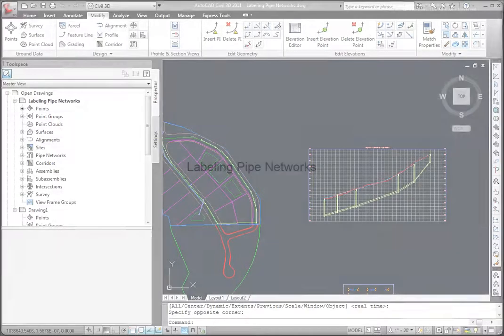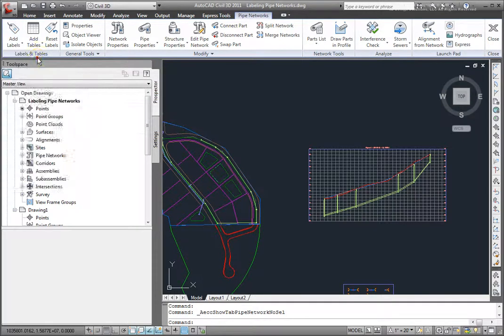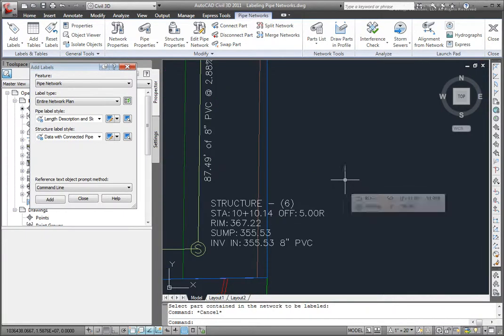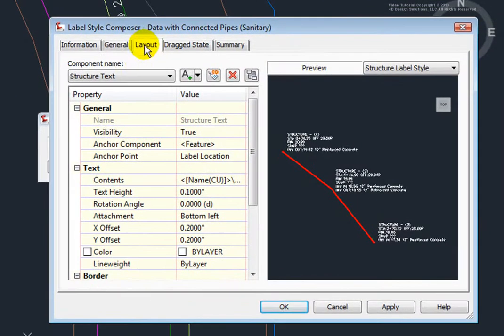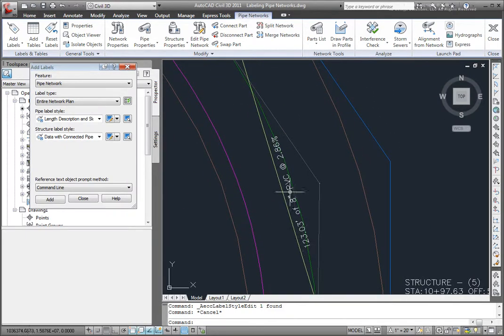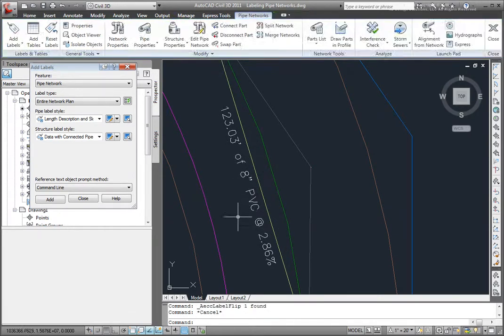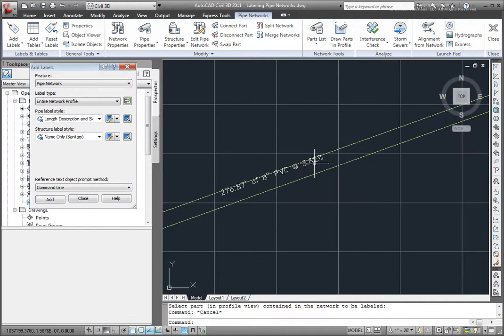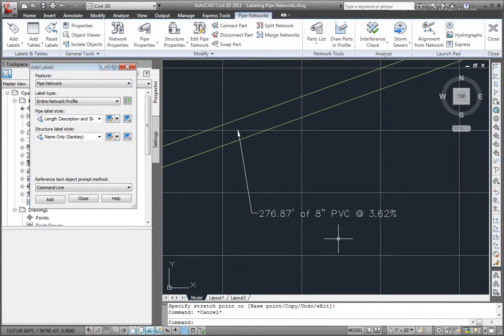Labeling Pipe Networks with Civil 3D 2011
Video tutorials for new or upgrading users of the AutoCAD Civil 3D 2011 engineering design software.